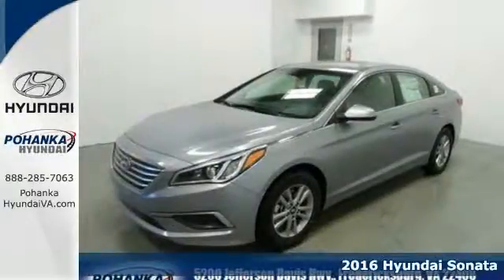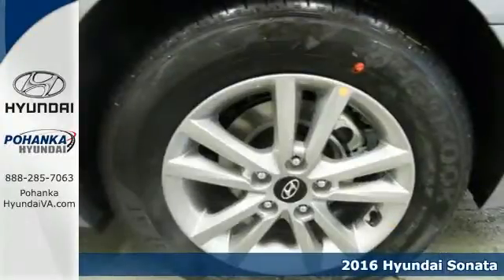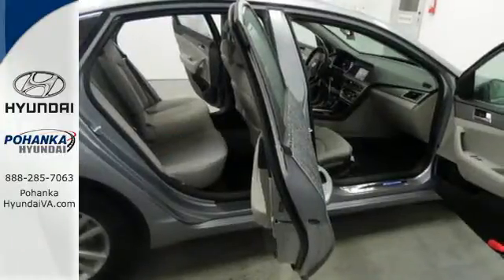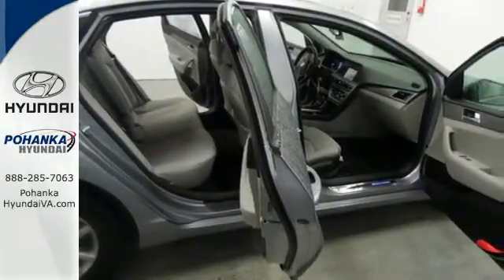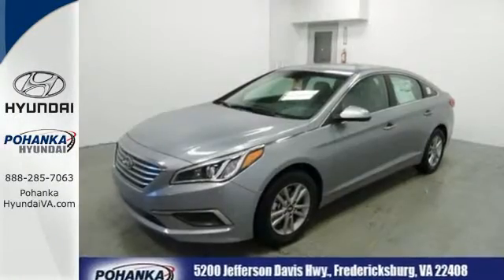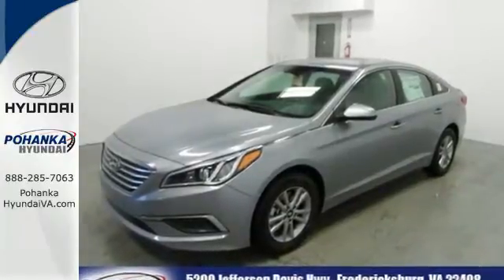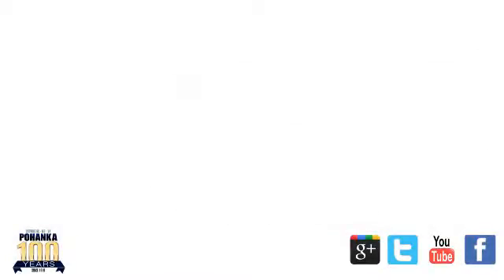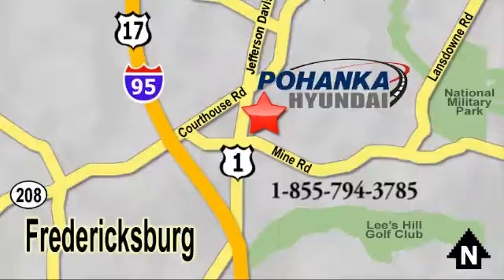New 2016 Hyundai Sonata Fredericksburg VA Richmond, VA HGH352792 - SOLD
Year: 2016
Make: Hyundai
Model: Sonata
Trim: SE
Engine: 2.4L I4 DGI DOHC 16V ULEV II 185hp
Transmission: 6-Speed Automatic with Shiftronic
Color: Gray
Stock #: HGH352792
VIN: 5NPE24AF9GH352792
Stability and traction control provide road glue galore. Stability and traction control grant you permission to zigzag. This wonderful 2016 Hyundai Sonata is the rare family vehicle you are searching for. This car provides soothing comfort with great performance and just goes to prove that technology can indeed be fun. brbrWe make every effort to provide accurate information, please verify options and price before purchase, Pohanka is not responsible for errors or omissions. All vehicles subject to prior sale. Quoted price available on in-stock units only. All prices are exclusive internet prices only. Financing is subject to approved credit through designated lender. Price plus tax, tags, dealer processing fee of $699 and freight of $810 - $1100. All customers will qualify for all manufacturer rebates and incentives included in the price, some require financing through the manufacturer. Some manufacturer rebates are not compatible with special manufacturer finance offers. Manufacturer Rebates and incentives are valid during the time period set by the manufacturer and are subject to change without notice. Additional manufacturer rebates and incentives may apply to those who qualify and may lower the sales price. 2 or more available at this price.

Address:
5200 Jefferson Davis Hwy